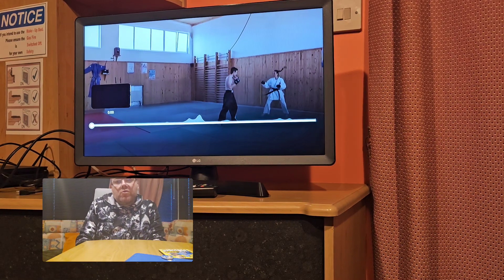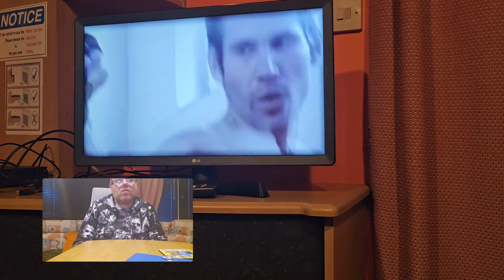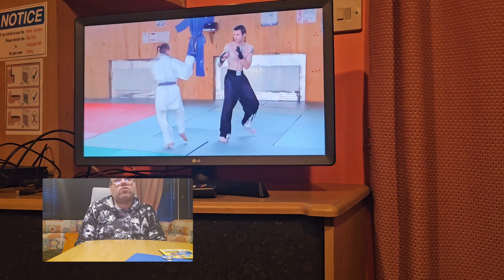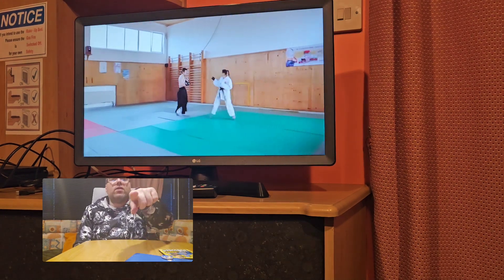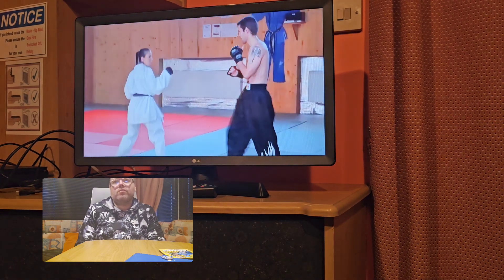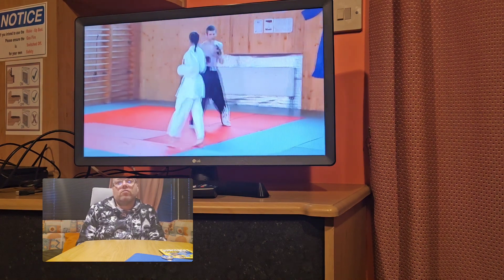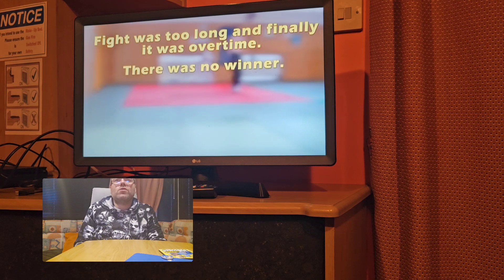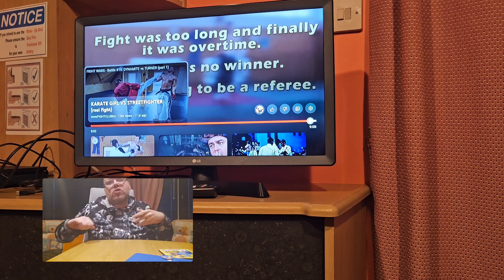karate girl black belt vs street fighter commentry